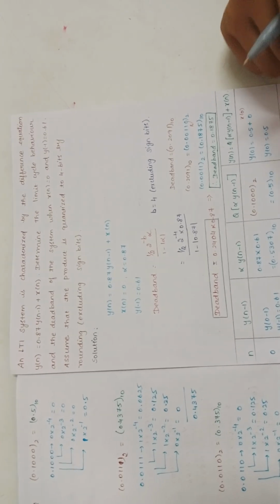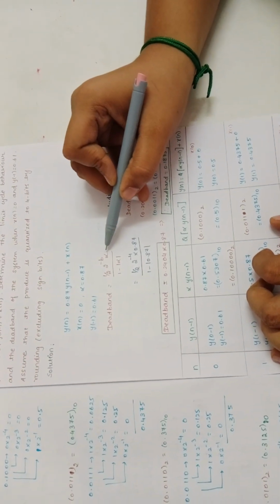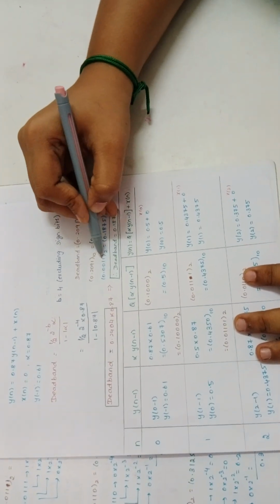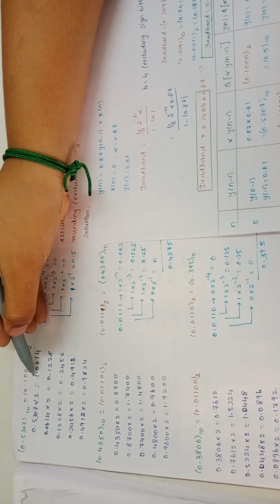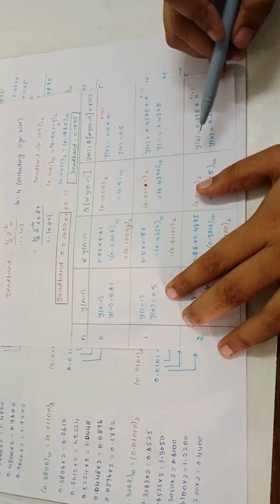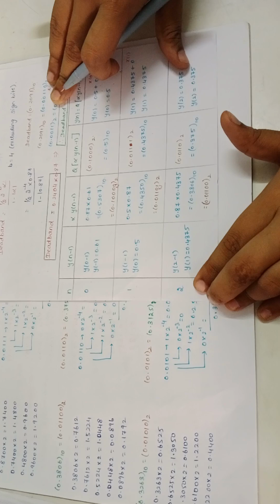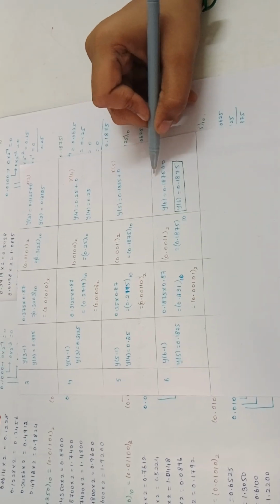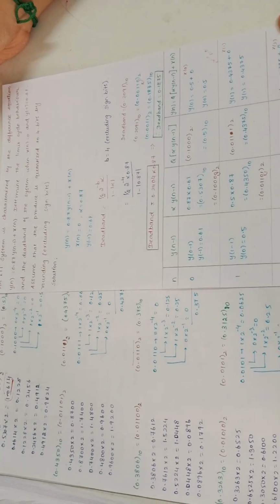Problems on Limit Cycle Behaviour and Deadband